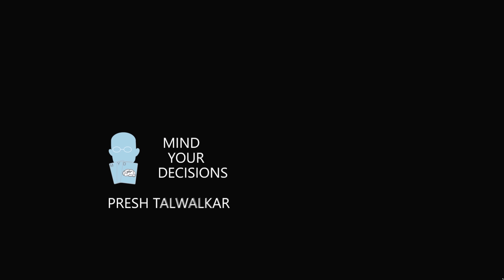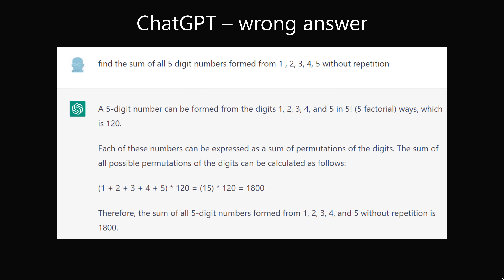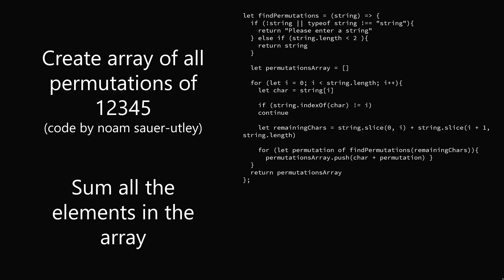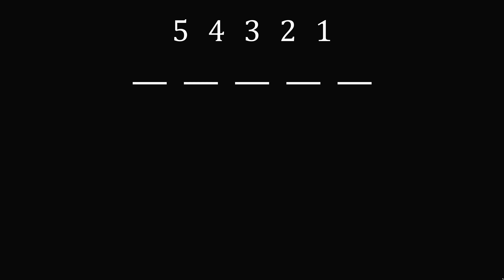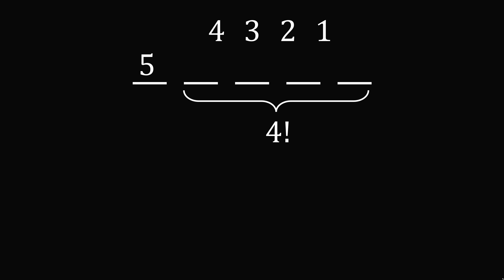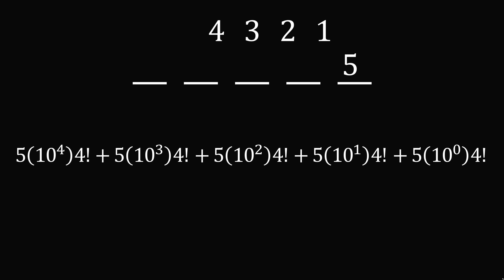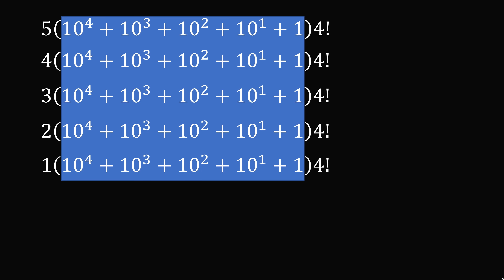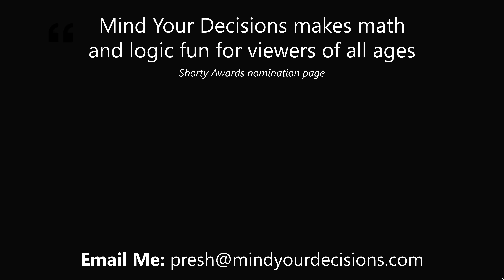Solving An Amazon Interview Puzzle - Sum of 5 digit numbers without repetition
What is the sum of all 5 digit numbers formed from 1, 2, 3, 4, 5 without repetition? This is an old Amazon interview question, and versions of it also have been asked in exams.

CareerCup
Amazon Interview Question for SDE1s

2017 Shorty Awards Nominee. Mind Your Decisions was nominated in the STEM category (Science, Technology, Engineering, and Math) along with eventual winner Bill Nye; finalists Adam Savage, Dr. Sandra Lee, Simone Giertz, Tim Peake, Unbox Therapy; and other nominees Elon Musk, Gizmoslip, Hope Jahren, Life Noggin, and Nerdwriter.